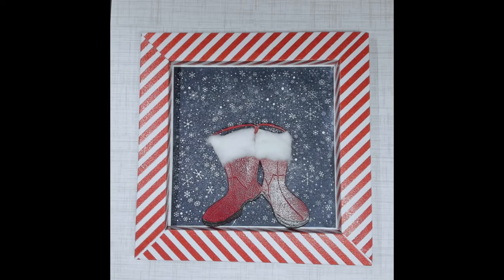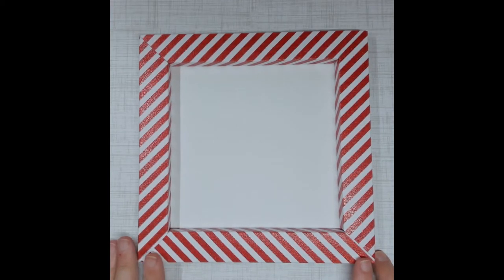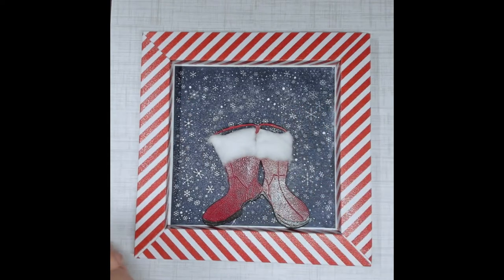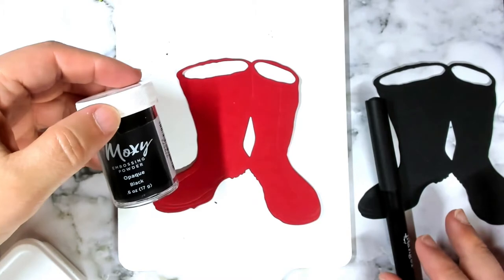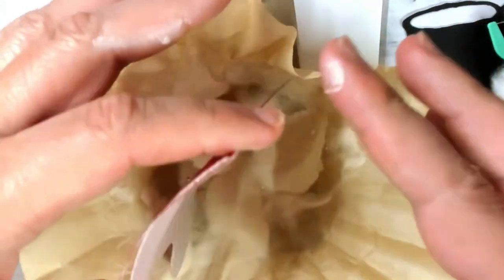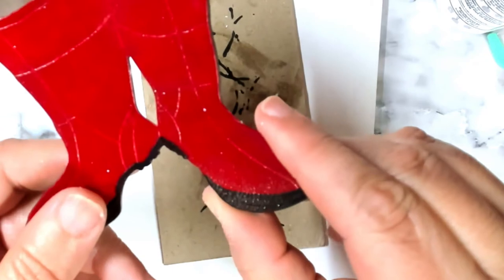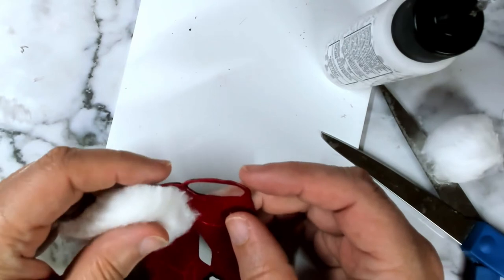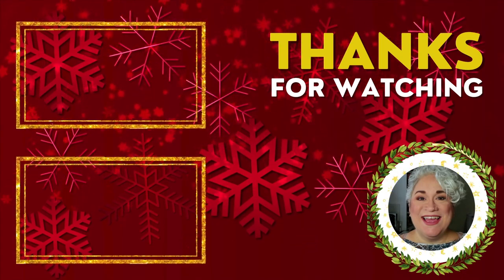Snowy Christmas Frame and Santa Wellies Tutorial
If you are a lover of Susan's Garden Club. I think you will love this video.  I share how I made this adorable snowy Christmas frame and Santa Wellies. :)
All materials will be list below in the next couple of days so if it is not there please check back.

✮✮✮ PAPER USED IN THIS VIDEO✮✮✮
❀ (3) 8 x 8 ❀ Hamilco White Cardstock Scrapbook Paper 12x12 Heavy Weight 100 lb Cover Card stock – 25 Pack
❀ Red card stock
❀ North Pole Productions | Christmas Card Stock: Sold at Hobby Lobby

✮✮✮ STAMPS USED IN THIS VIDEO✮✮✮
❀ Hero Arts Snowflakes Swirl

✮✮✮ EMBOSSING FOLDERS USED IN THIS VIDEO✮✮✮

✮✮✮ OTHER CRAFT SUPPLIES I USE✮✮✮
❀ Arteza Twi markers
❀ Die Cutting Machine
❀ Bearly Art Precision Craft Glue
Clear Embossing Powder
❀ Embossing gun
❀ Embossing Buddy
❀ Versamark Embossing Ink Pad
❀ Navy Stamping Ink (I used Night of Navy sold by Stampin Up

❀ Ipad
❀ NEW HD Flexible Tripod & Selfie Stick 6-in-1 Kit w/ Bluetooth Remote – Best Video & Vlog Creator Stand for Any Phone, GoPro or Camera: iPhone X / 8 / 7 / 6 & Plus size, Samsung S9, Hero6, etc.
❀ Logitech BRIO Ultra HD Webcam for Video Conferencing, Recording, and Streaming - Black
❀ NEEWER Adjustable Microphone Suspension Boom Scissor Arm Stand, Max Load 1 KG Compact Mic Stand Made of Durable Steel for Radio Broadcasting Studio, V